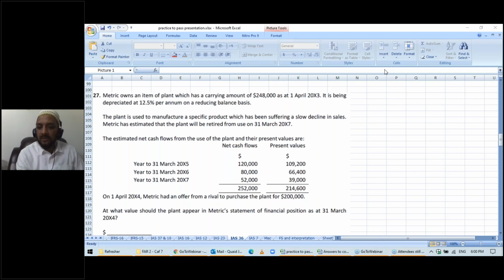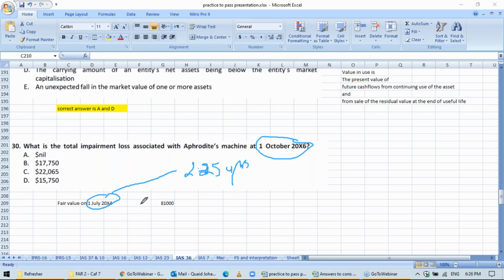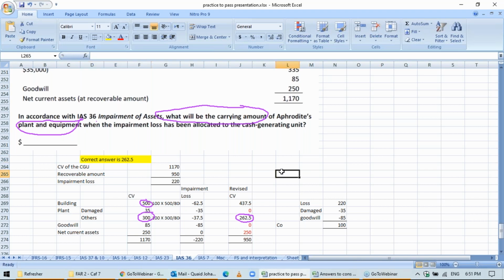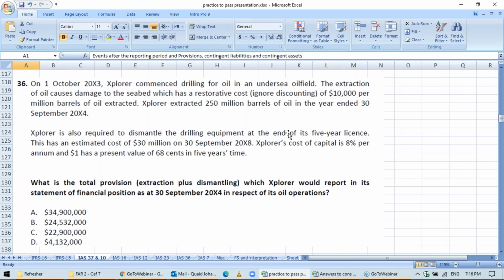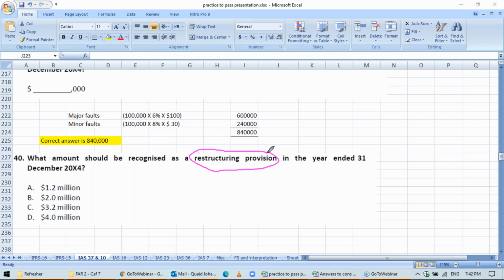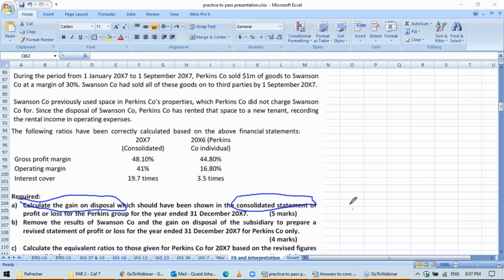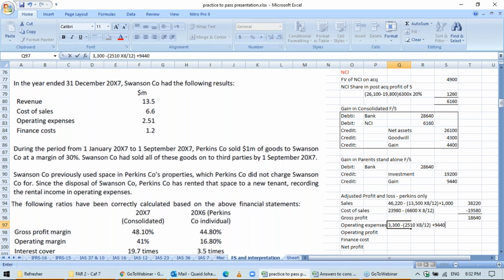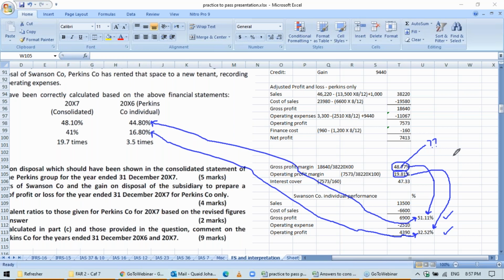FR (F7) - Day 04 - Sept 2020 - Financial Reporting ACCA Exam Approach Webinars MNN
Virals Videos Vines
vvv ACCA
ACCA
ACCA certification
ACCA courses
ACCA exams
ACCA jobs
ACCA learning partners
ACCA meaning
ACCA qualification
ACCA salary
ACCA self-study
ACCA UK
ACCA
ACCA certification
ACCA courses
ACCA exams
ACCA jobs
ACCA learning partners
ACCA meaning
ACCA qualification
ACCA salary
ACCA self-study